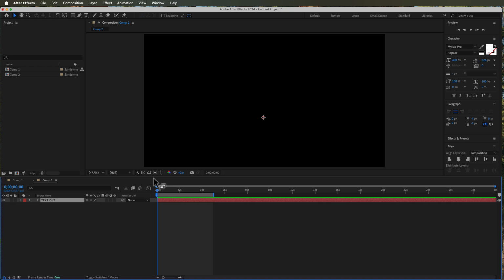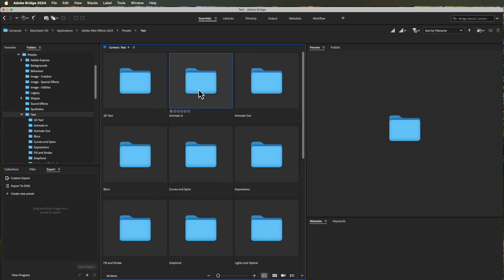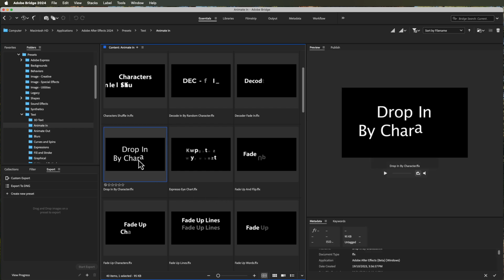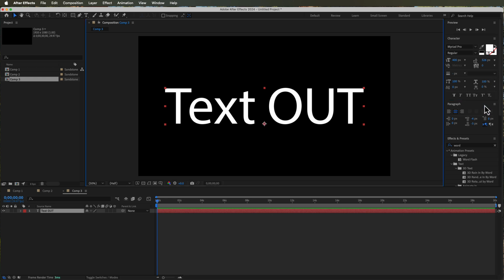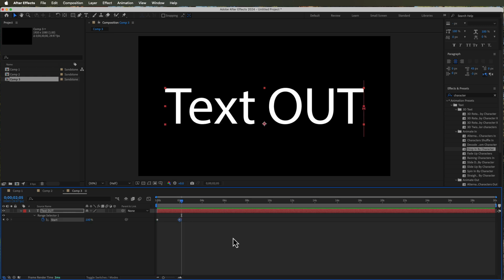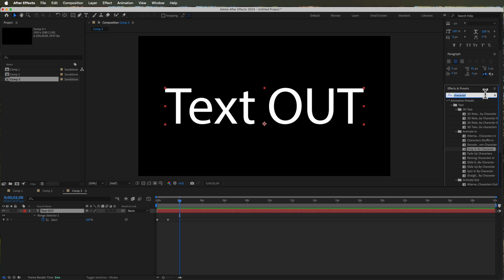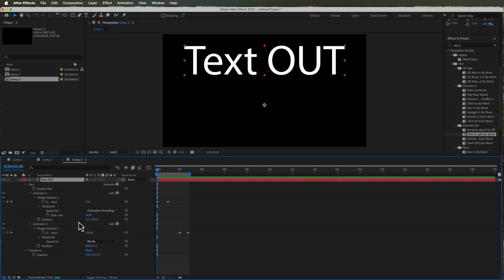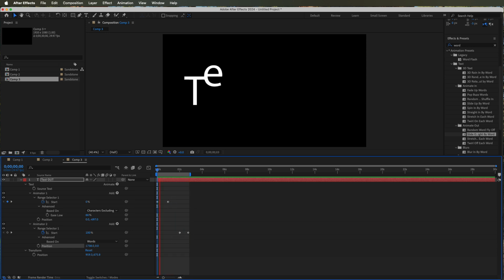Text Animation Preset tutorial